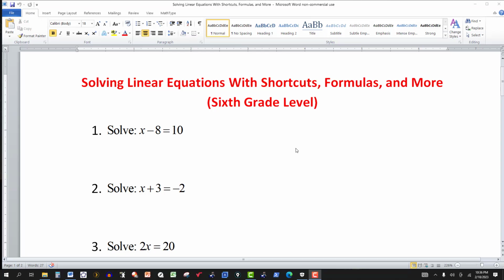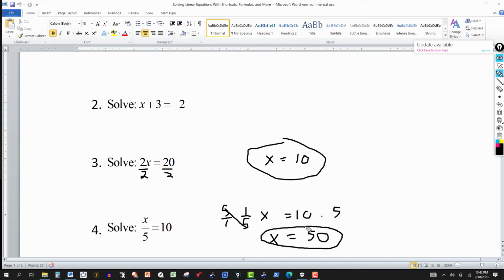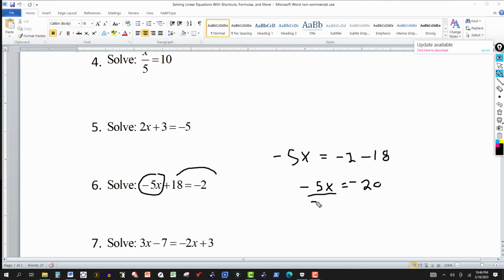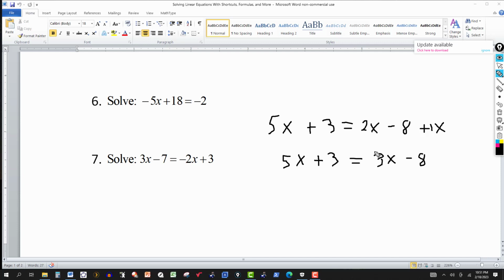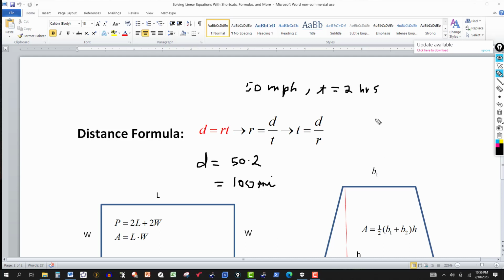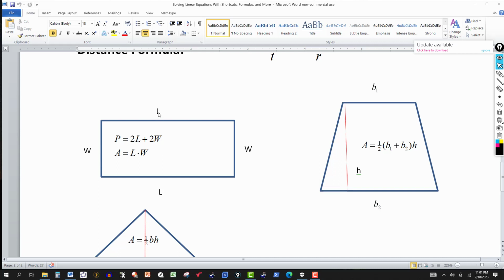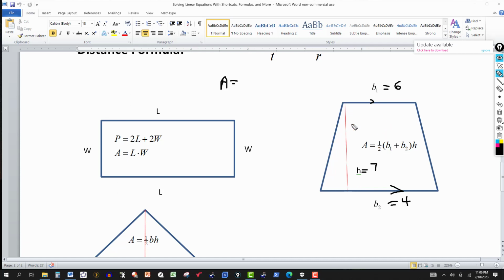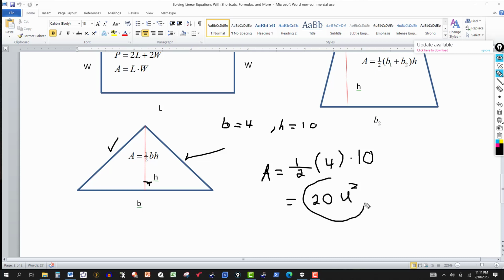Using Shortcuts to Solve Linear Equations, Formulas, and More (Sixth Grade Level)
In this video, I demonstrate how to solve linear equations using shortcut techniques.  In addition, we apply this method to problems involving formulas.